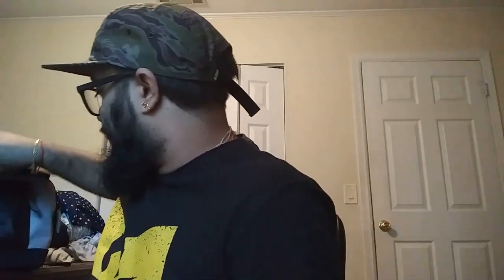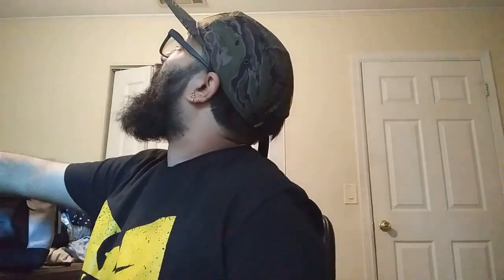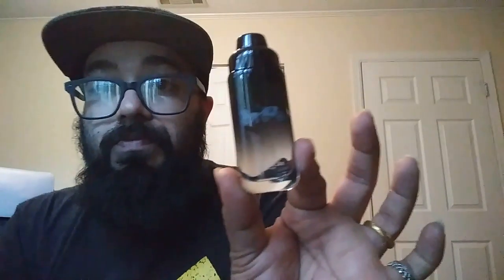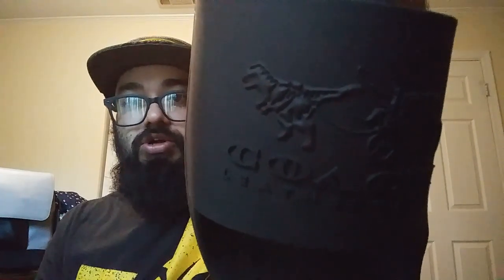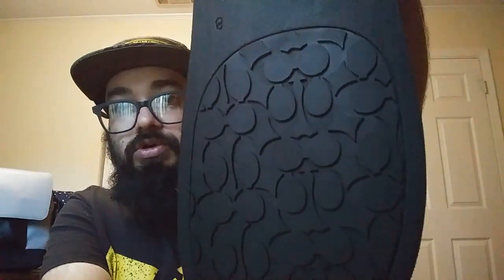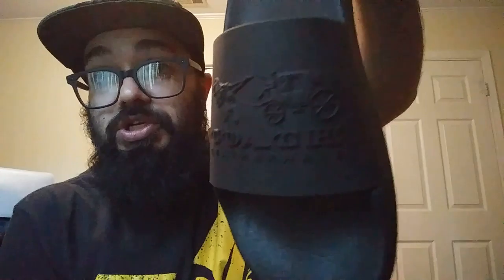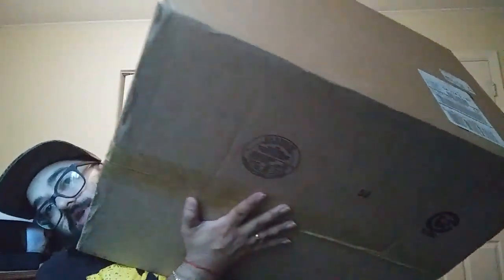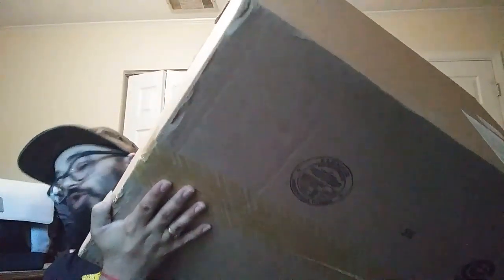Coach Mens Haul (Cologne, Valet Tray, Rexy Slides, Terrain Bike Bag, Black & Ox Blood Duffle Bag)